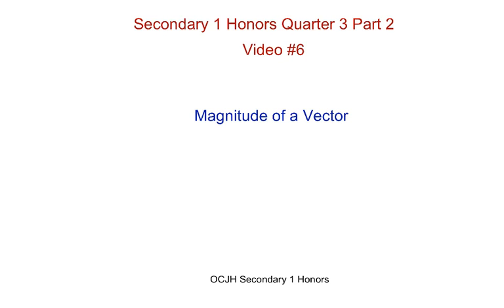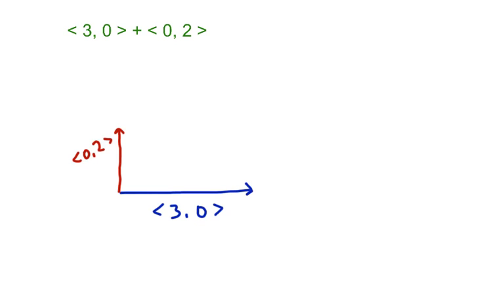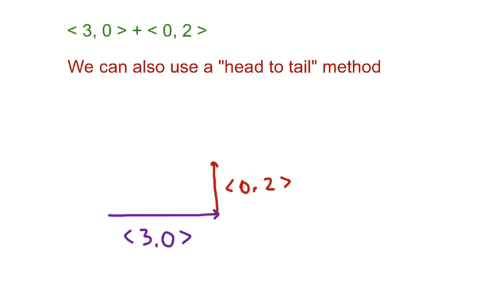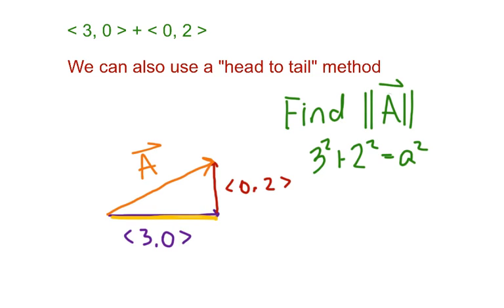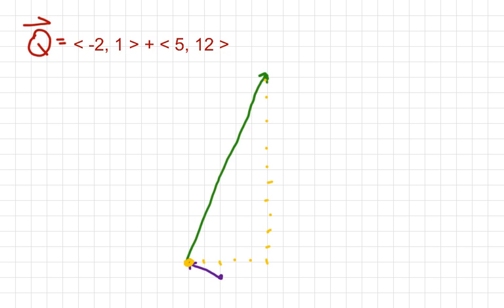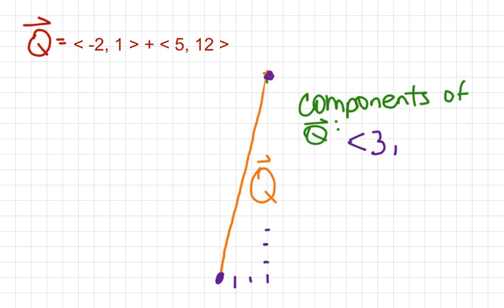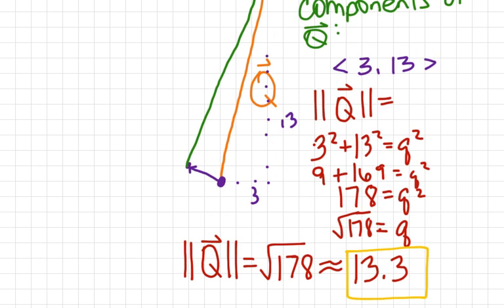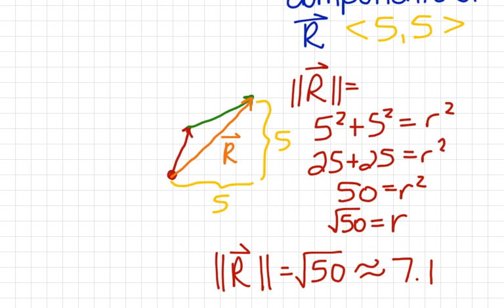SM1 Honors Packet #6 Video 7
This content specifically created for use by Oak Canyon Jr High Secondary 1 Math Honors